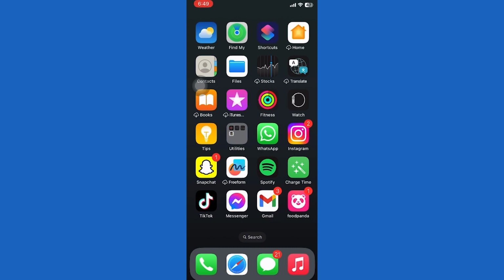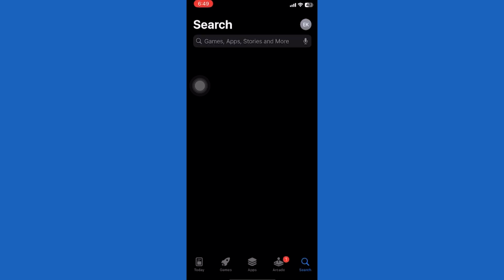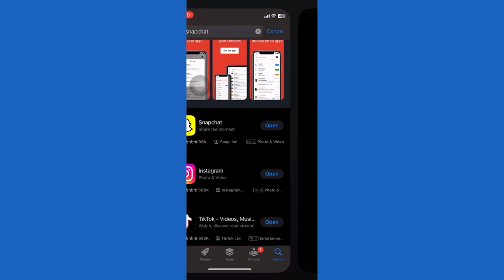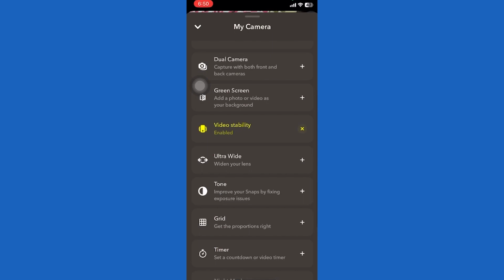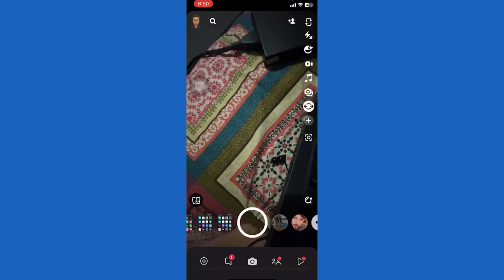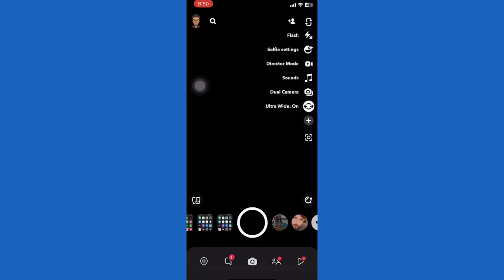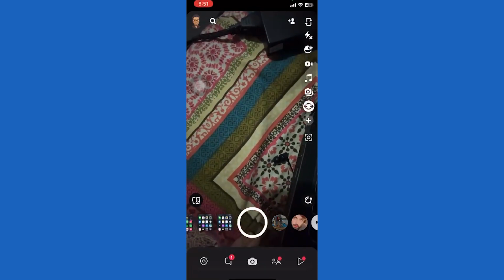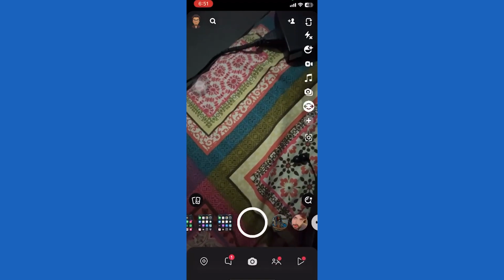How to use UltraWide Camera In Snapchat Android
As Snapchat continually strive to offer more services to its users, the recently released ultrawide camera feature allows its users to capture Snaps at a better and wider angle. In this video, I will show you how to use and enable this feature on your Snapchat. Yours Jigxor